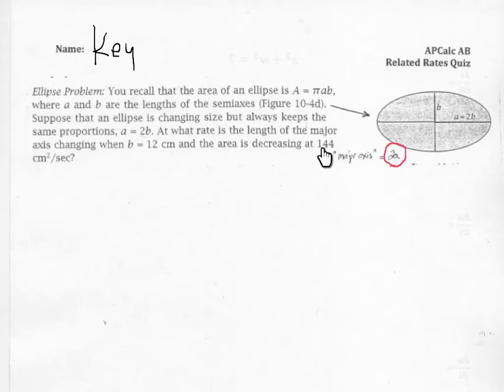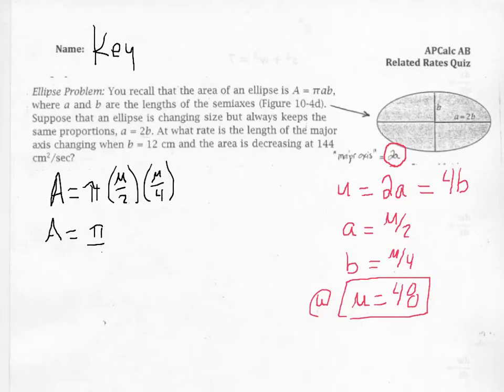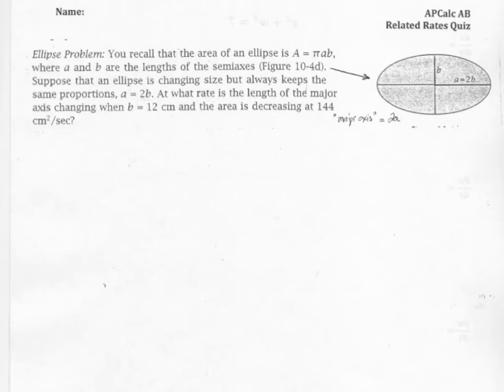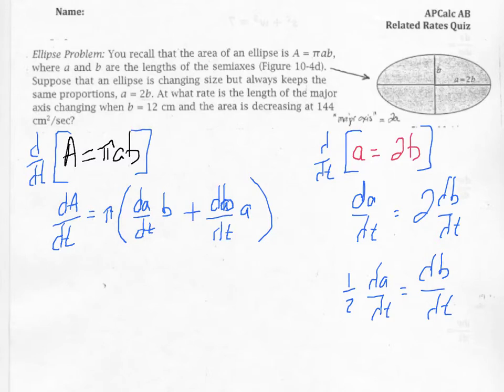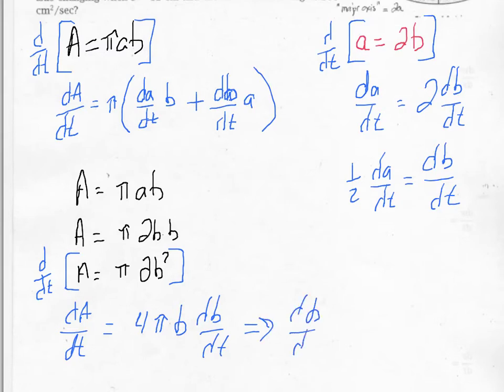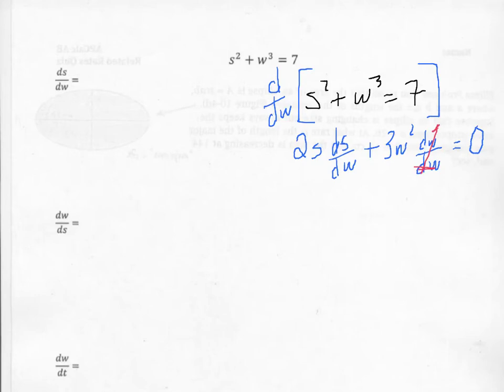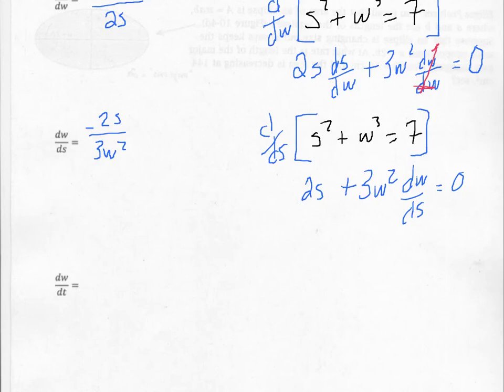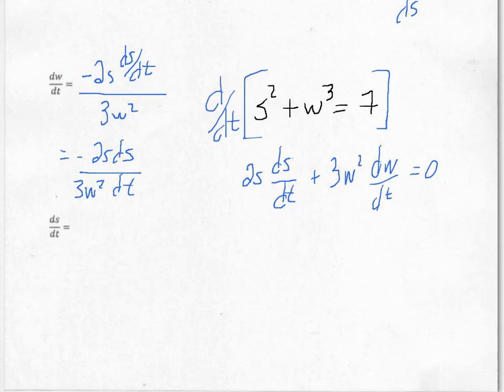Related Rates Quiz Answers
related rate quiz